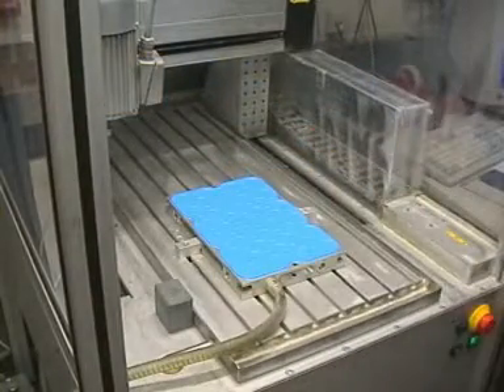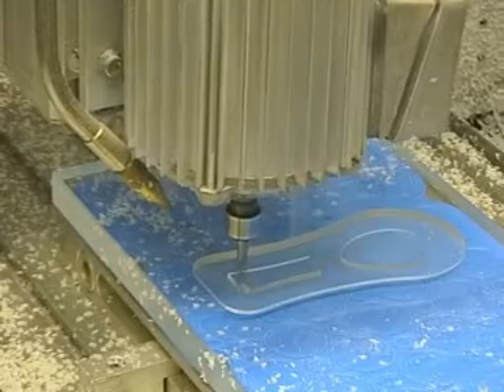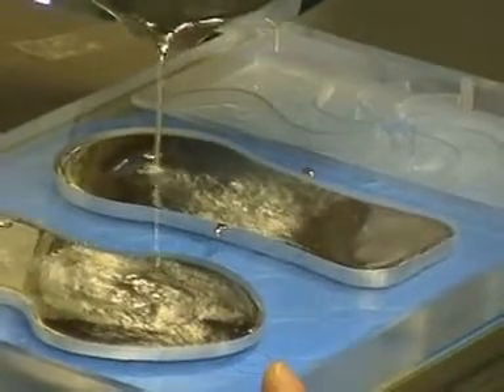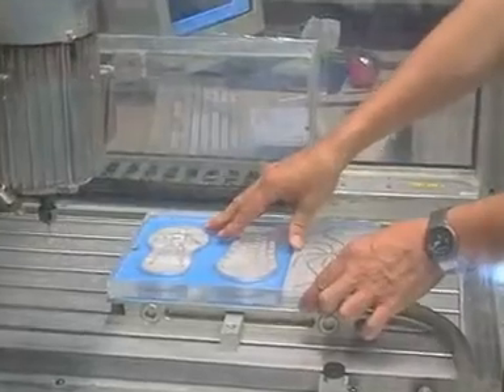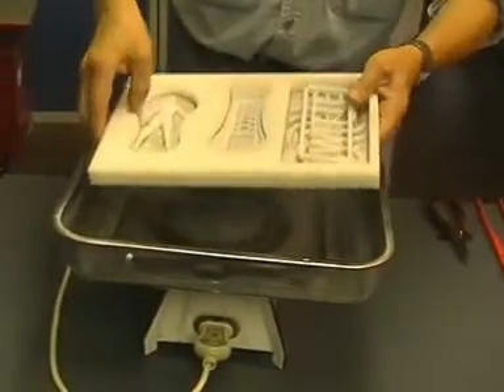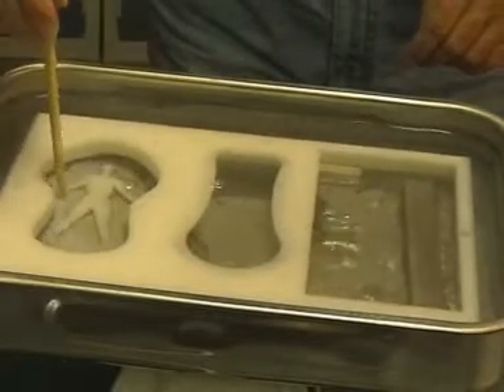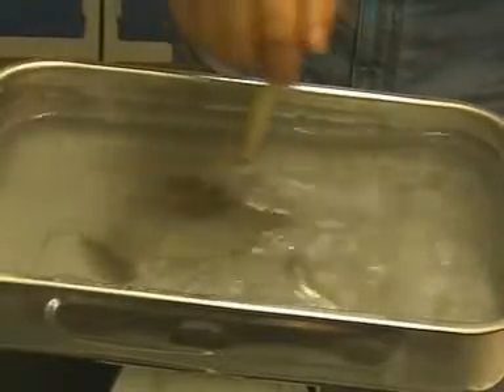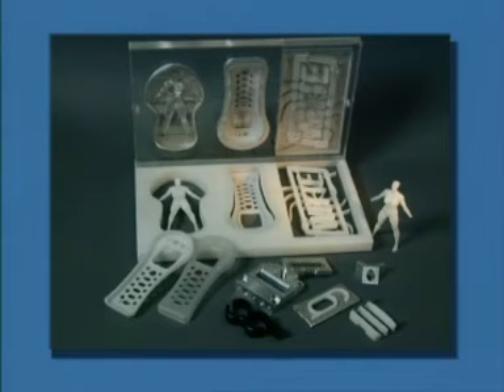mould clamping technology - Weiguss (english/in action)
The Witte Weiguss mould clamping technology is suitable for manufacturing workpieces, which cannot be clamped conventionally because support surfaces are lacking. Especially suitable is this clamping system for complicated or spherical shaped parts.
Information about the witte weissguss mould clamping technology of the Horst Witte Gerätebau Barskamp KG.